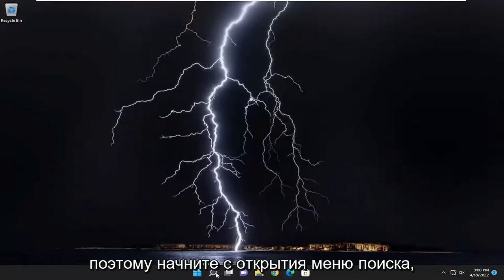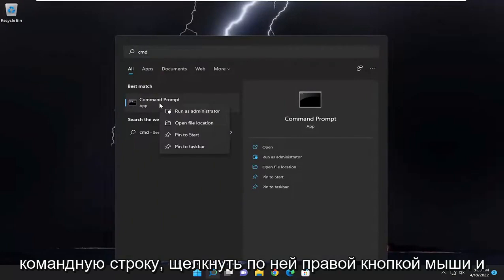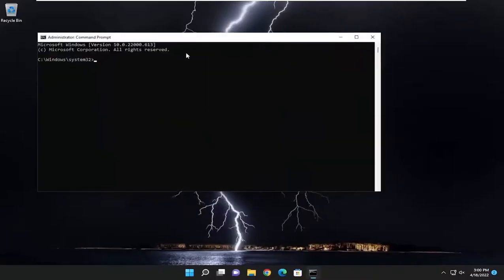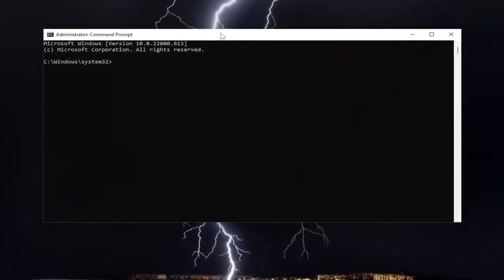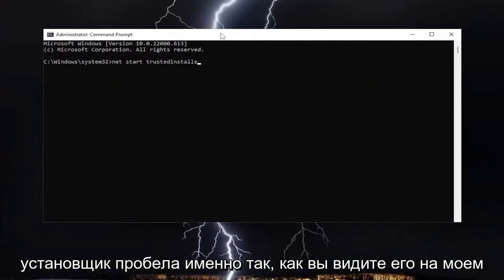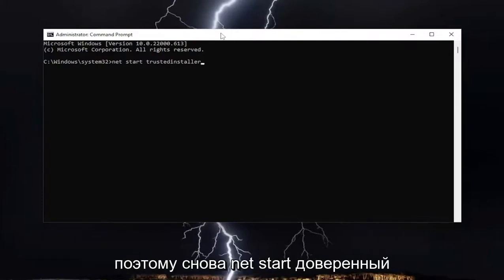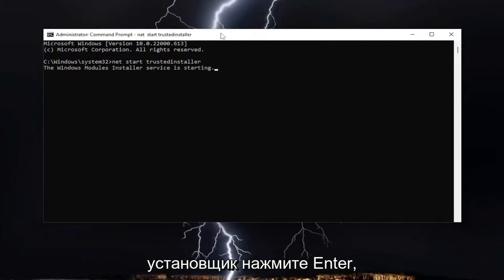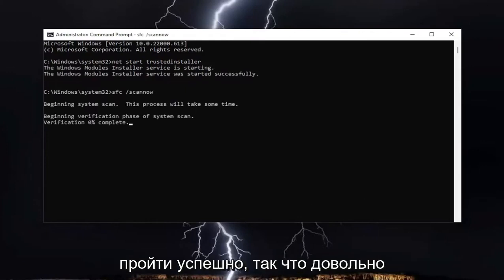Защита ресурсов Windows не может выполнить запрошенную операцию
Защите ресурсов Windows не удалось запустить службу восстановления FIX

Возможно, вы уже сталкивались с сообщением на своем компьютере о том, что «Защите ресурсов Windows не удалось запустить службу восстановления». Это можно решить с помощью советов, представленных здесь.

Если вы получаете сообщение о том, что защита ресурсов Windows не может запустить службу восстановления, когда вы переходите к запуску sfc /scannow или средства проверки системных файлов в Windows 11 и Windows 10, это руководство может вам помочь.

Вопросы, рассмотренные в этом руководстве:
защита ресурсов Windows не может запуститься
защита ресурсов Windows не смогла запустить службу ремонта
Защита ресурсов Windows не смогла запустить службу восстановления в автономном режиме
защита ресурсов Windows не может запустить запрошенную операцию
защита ресурсов Windows не смогла запустить службу восстановления Windows 11
Защита ресурсов Windows не смогла запустить исправление службы восстановления
Защита ресурсов Windows не может начать ремонт